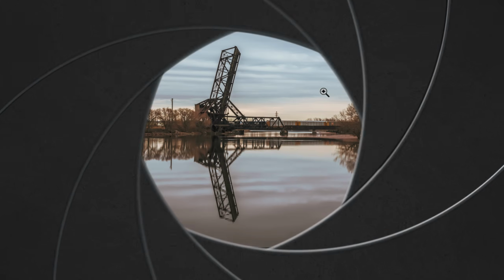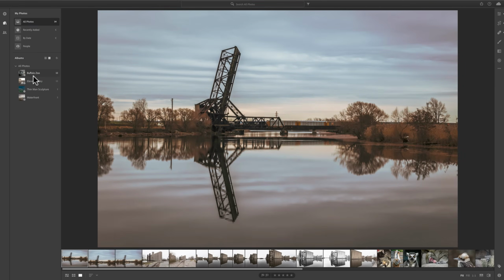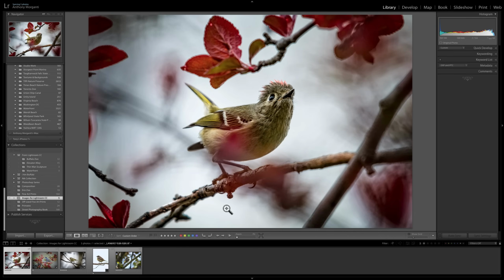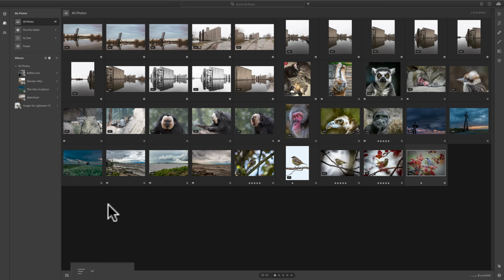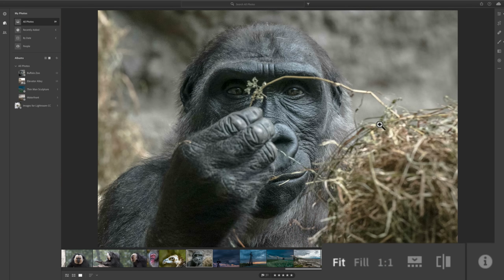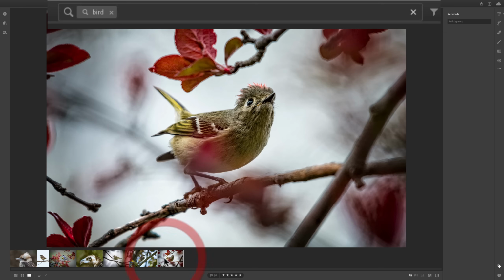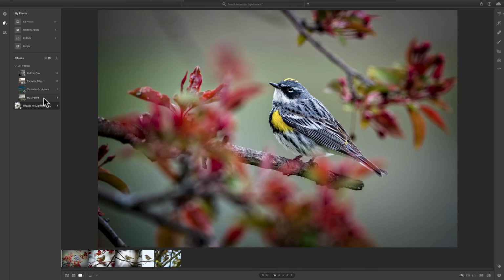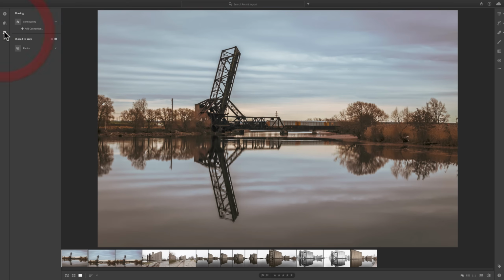Learn Lightroom CC (Lightroom in the Cloud) - 3: Workspace & File Syncing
In this video series I cover everything you need to know to use "Lightroom in the Cloud", Lightroom CC.

In this episode, I demonstrate how to send images directly from Lightroom Classic CC to Lightroom CC then I give you a tour of the Lightroom CC workspace demoing the three different views and how to cull and search for images.

In the video, I talk about how you can you use the "Lightroom Downloader" to get your images off of the cloud if you discontinue your Creative Cloud membership. The app is free and you can find it here: